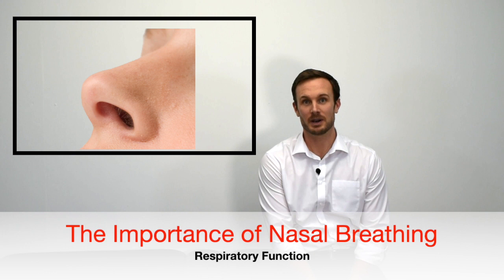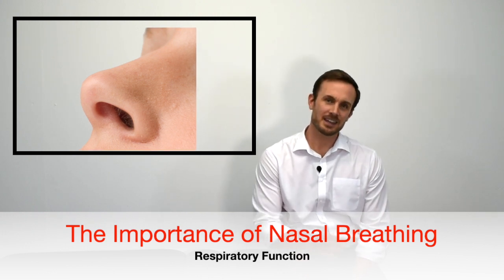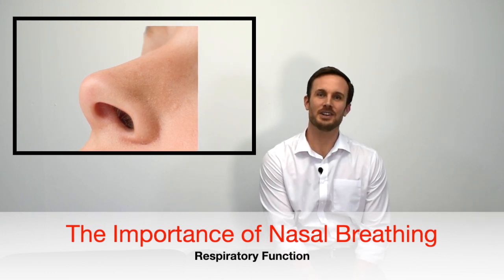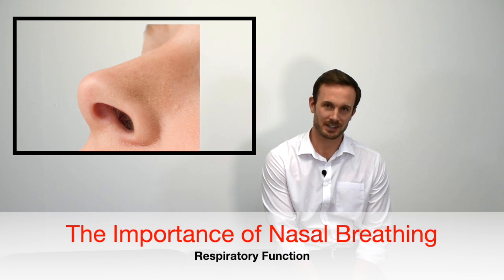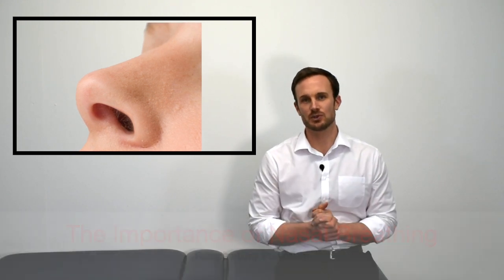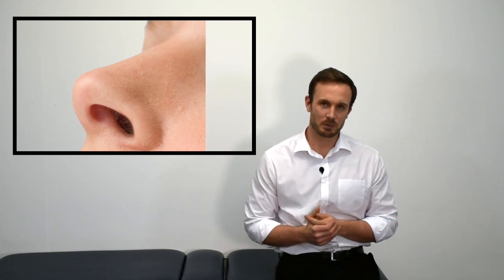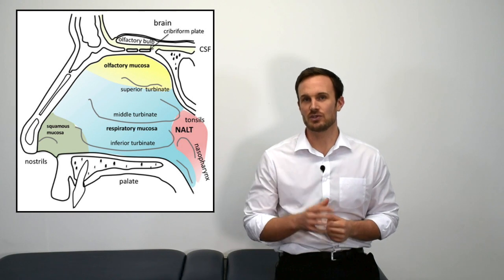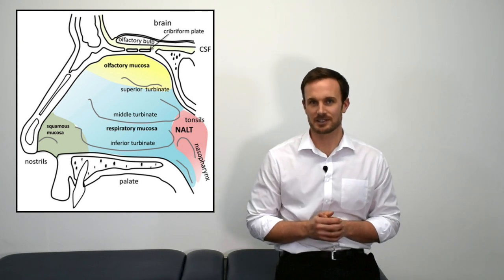Should you breath through your nose or mouth? The Importance of Nasal Breathing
Nasal Breathing Benefits